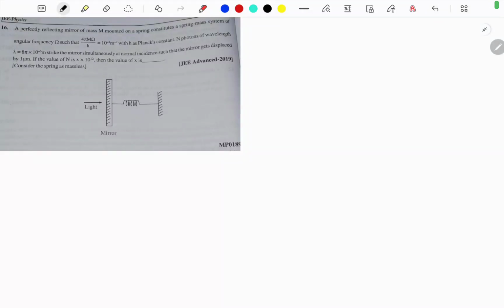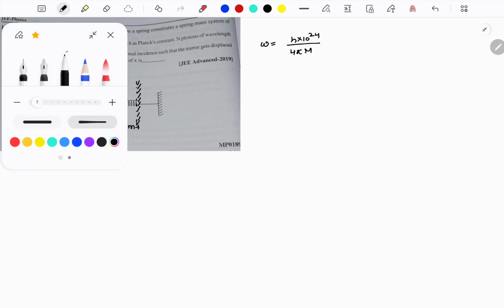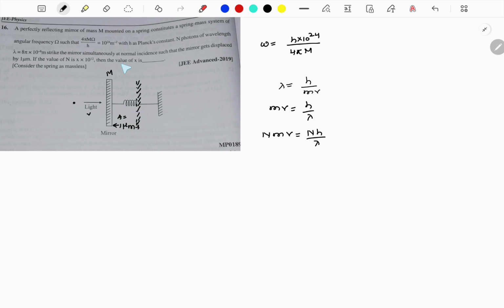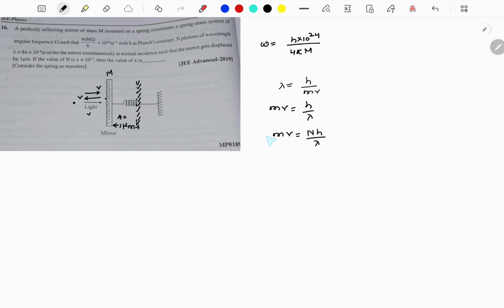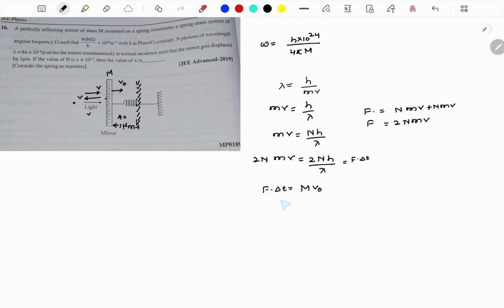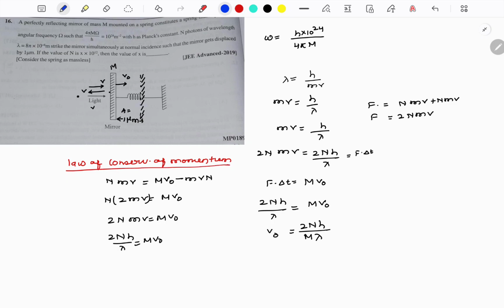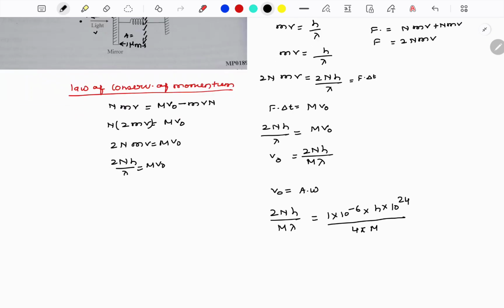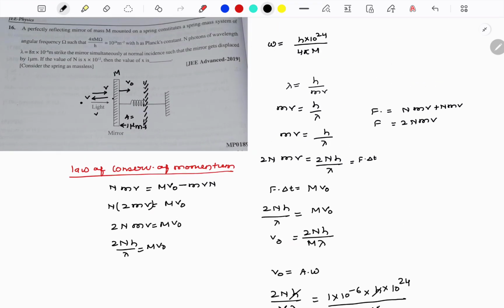IIT Jee Main/Advance Physics :modern physics students doubts ( a perfectly reflecting mirror of mass